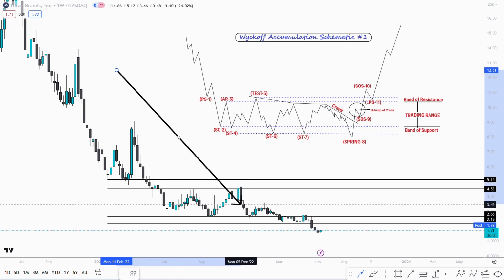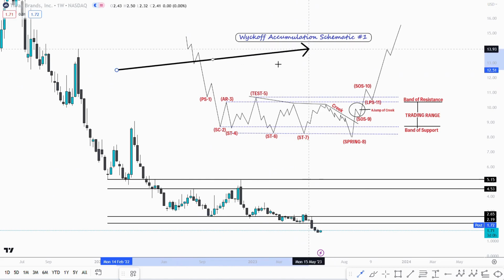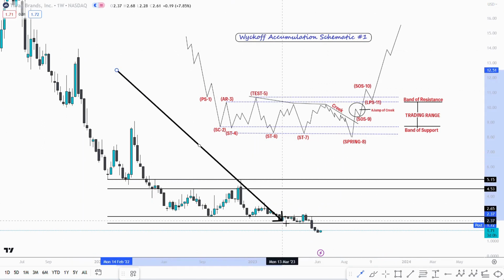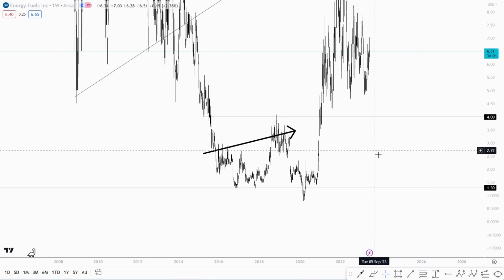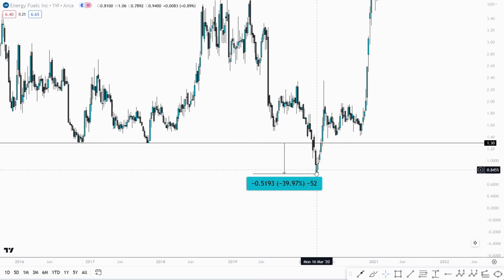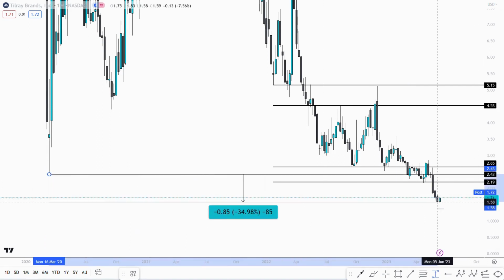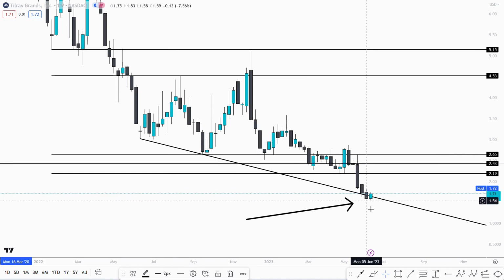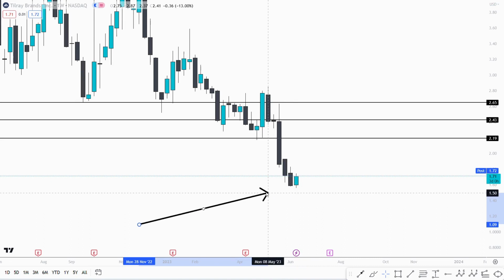Tilray TLRY Stock Market News Analysis, Wyckoff ACCUMULATION, What Next for the Cannabis Sector?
tilray TLRY Stock News & Analysis, Wyckoff Accumulation, What Next for the Cannabis Sector?

Stock market analysis of the NASDAQ Stock Tilray Brands TLRY.